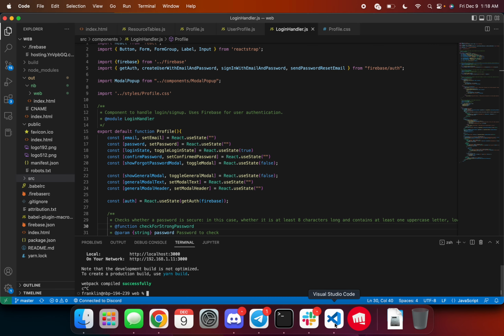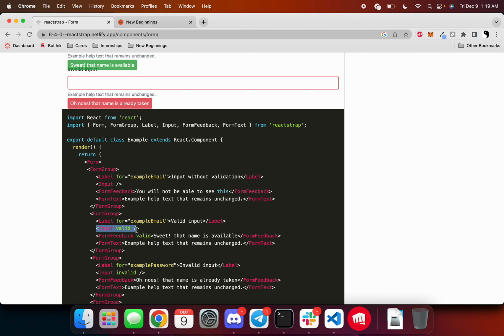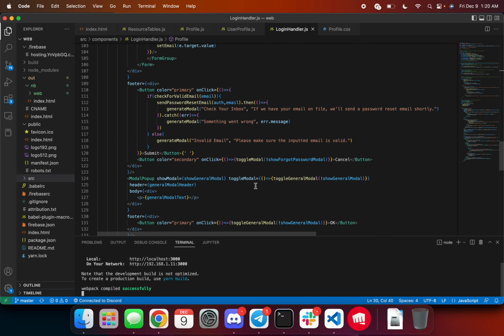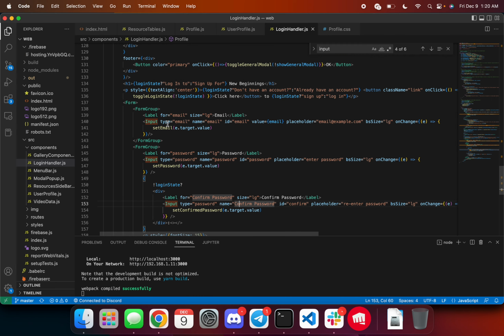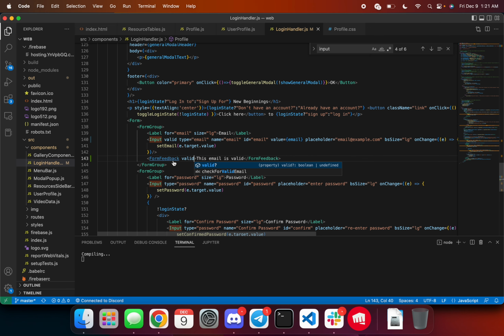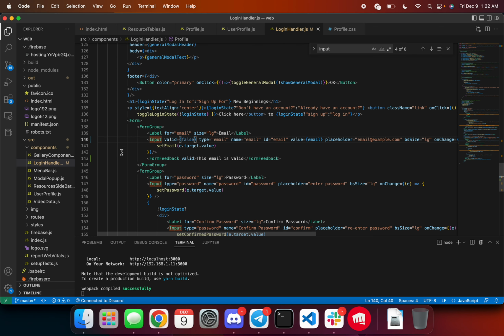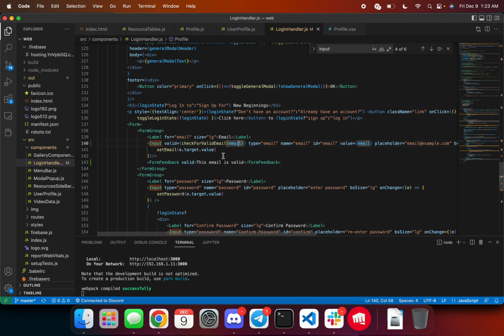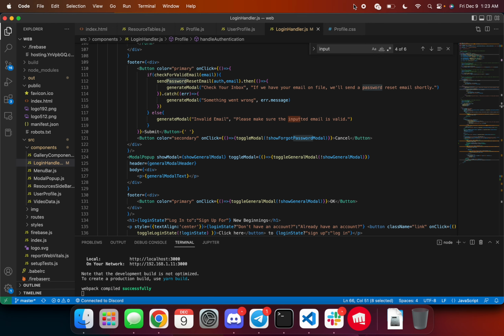React Form Validation